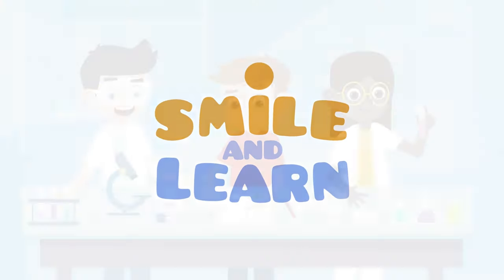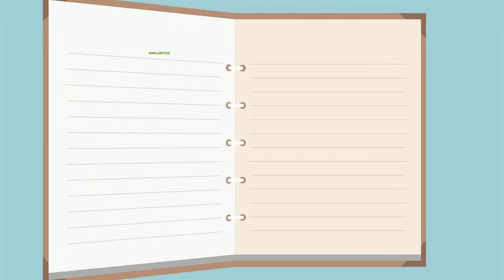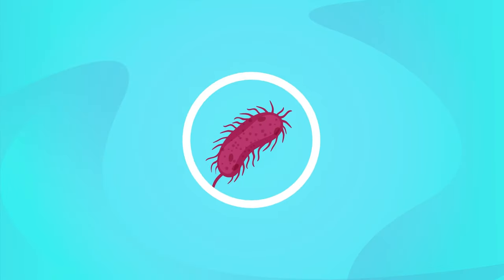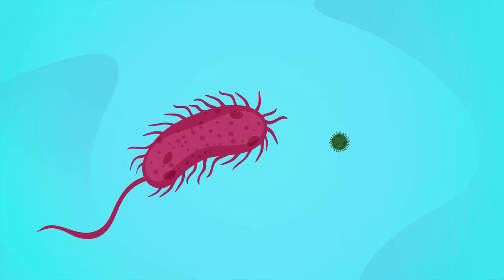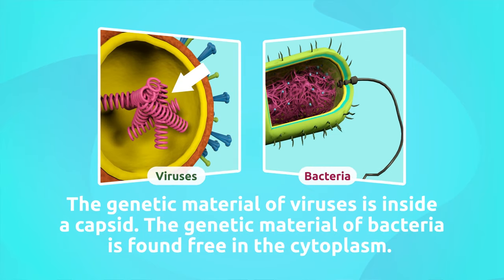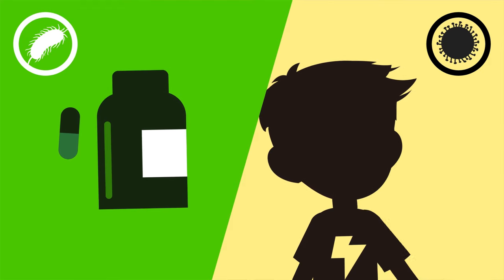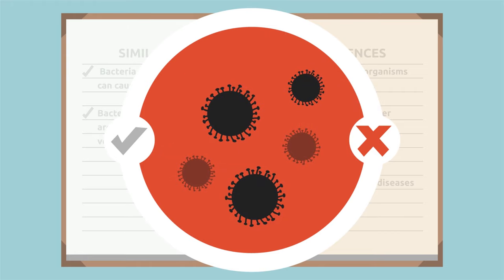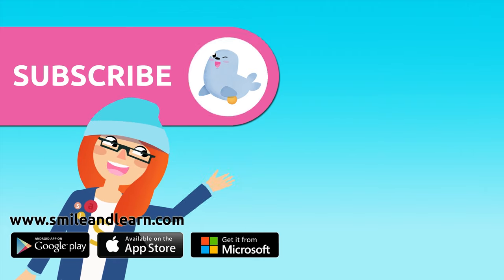Viruses Vs. Bacteria - What are their differences?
Educational video for children to learn how to differentiate between viruses and bacteria. Viruses and bacteria have things in common and many differences. Both are called pathogens and cause diseases. Also, both spread very easily via the so-called vectors. Bacteria are prokaryotic cells and are considered to be living organisms. Counter to this, viruses need a host to be able to reproduce, that is why they are considered to be non-living organisms. Other differences? Viruses are much smaller than bacteria, they have distinct structures and the treatment for the diseases they cause, also differs.